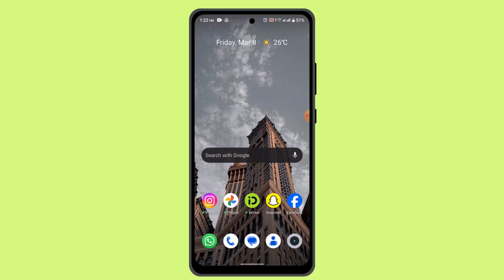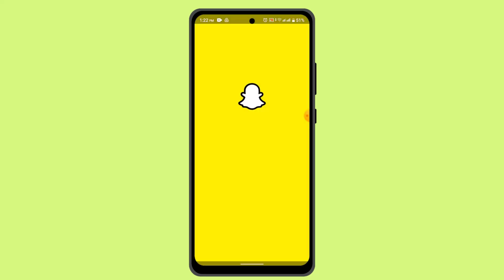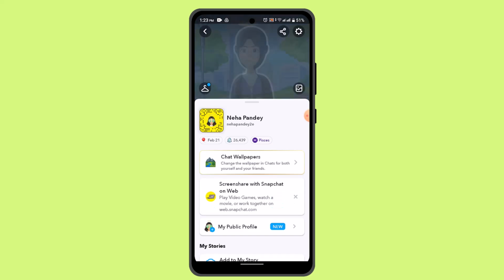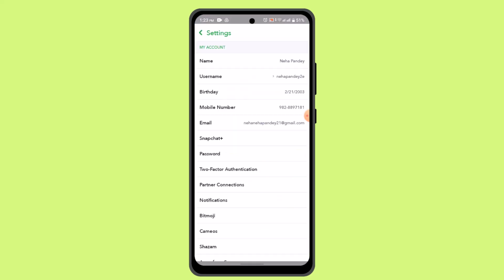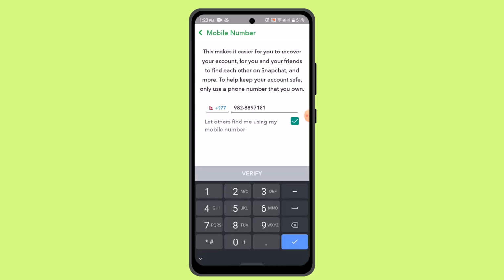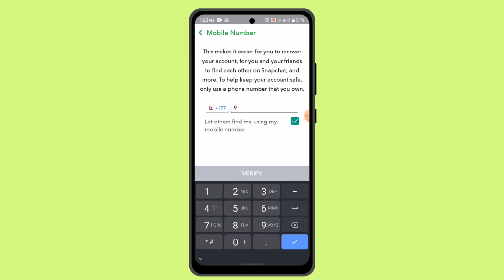How To Remove Your Mobile Number From Snapchat [ in Just 2 Minutes ] !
This Video Is based on How you can Remove Your Mobile Number From Snapchat.

Chapters / Timestamps
0:00 Introd
0:16 Remove Mobile Number on Snapchat
1:01 Outro